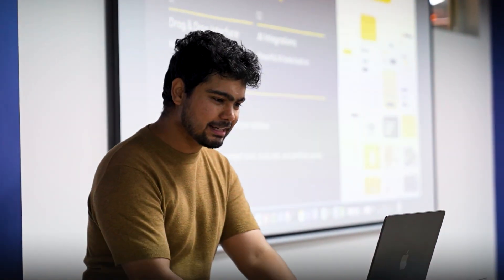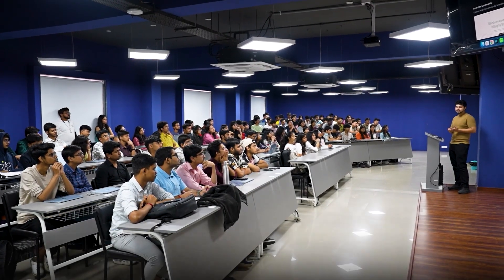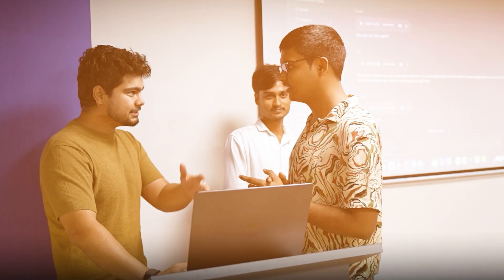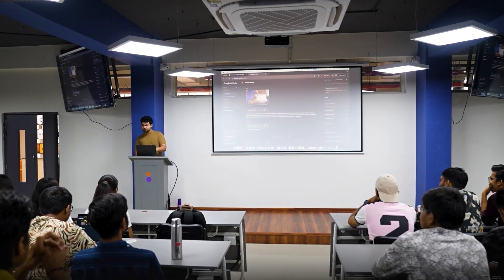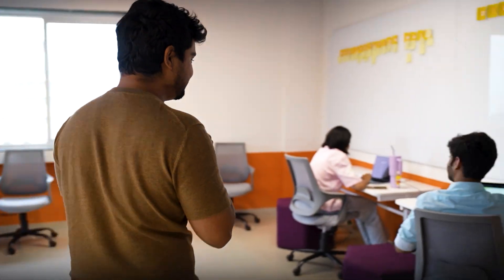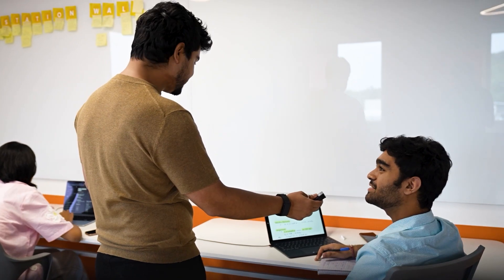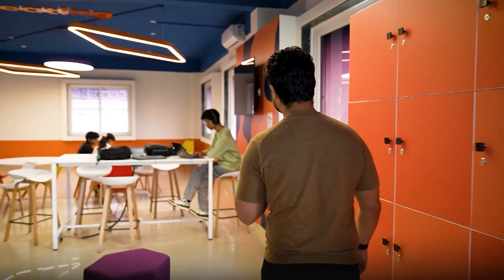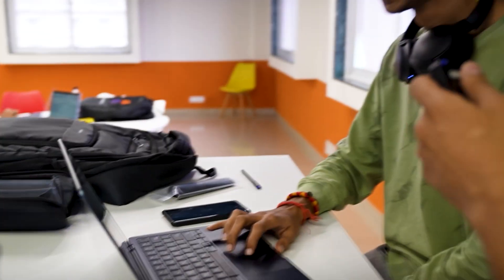Inside Pune’s MOST Energetic Tech Campus!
In this video, I will share my full experience at the ADYP campus in Pune, including a visit to the Vedam School of Technology for a special session with students. I explore classrooms and common spaces and meet students who are coding, revising, fixing errors, and working on various projects. The whole day was full of energy and excitement.

I visit the Hive, an open workspace where students share ideas, help each other, and work on different subjects and tasks. I also talk to students from different cities about their campus life, clubs, their first coding contest, and how Pune’s tech environment is helping them grow.

I talk to students who are building hands-on projects, from robotics to software to early startup ideas. With entrepreneurship clubs, helpful faculty, and a culture focused on learning, building, and experimenting, Vedam feels like a place that creates future engineers and founders.

I’m excited to see what these students achieve in the coming years.